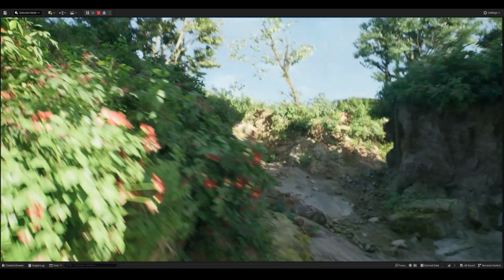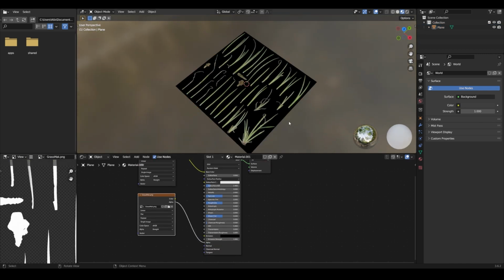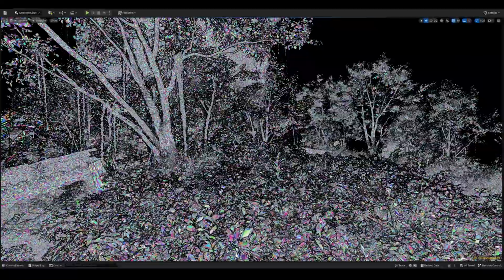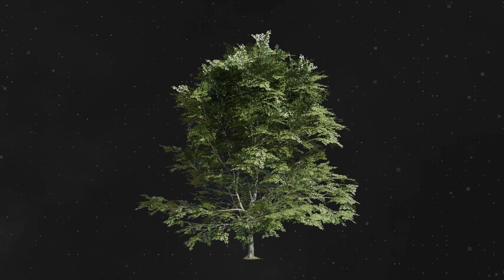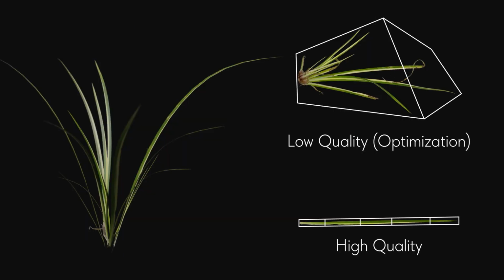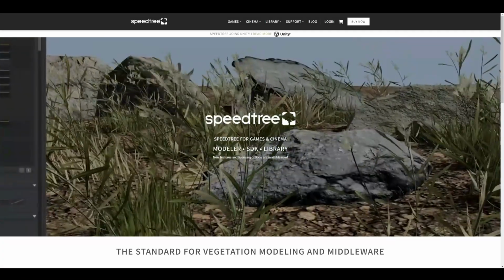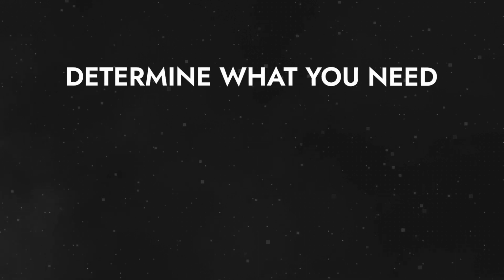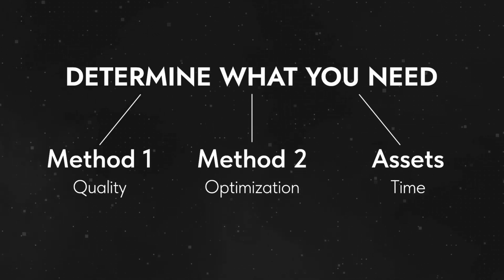All About FOLIAGE CREATION in Blender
You will learn main methods of foliage creation, and I will show you how to make it in Blender

Recourses:
Electric Dreams Environment by Unreal Engine

0:00 - Intro
0:26 - Main question
0:41 - Method 1
1:39 - Method 2
2:27 - Different types of vegetation
3:17 - More optimization
3:37 - Better quality on optimized foliage
4:05 - Summary